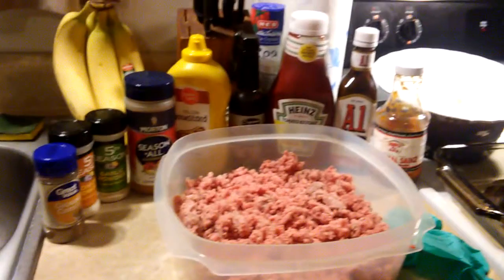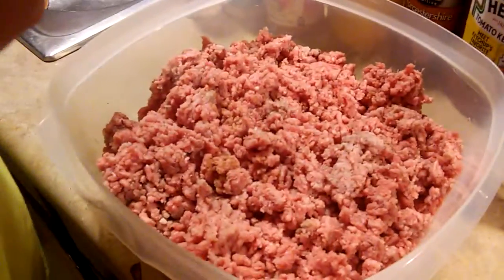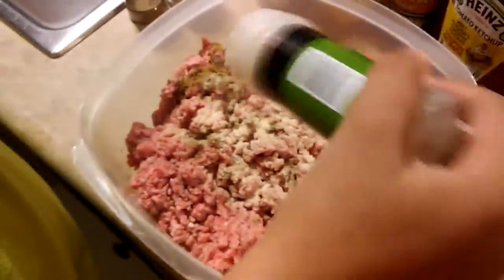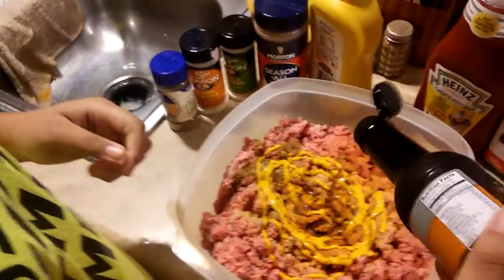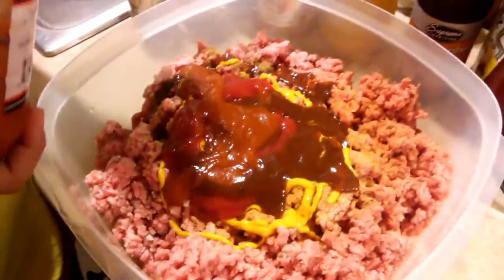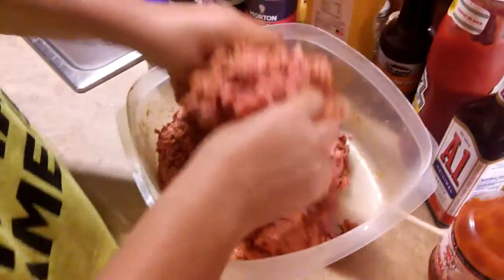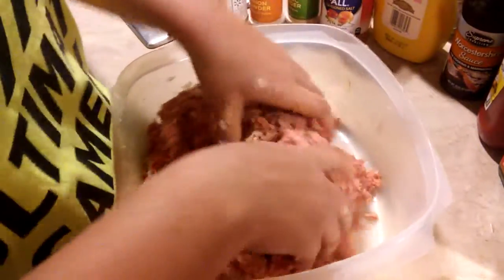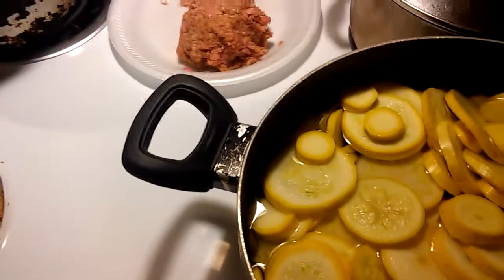Making a meatloaf! (Part 1)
One way to make a meatloaf!